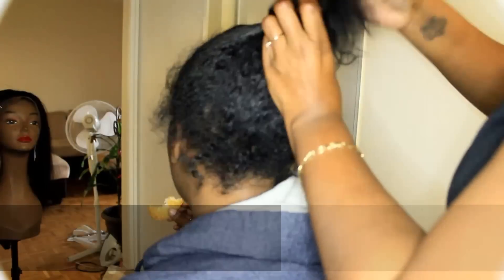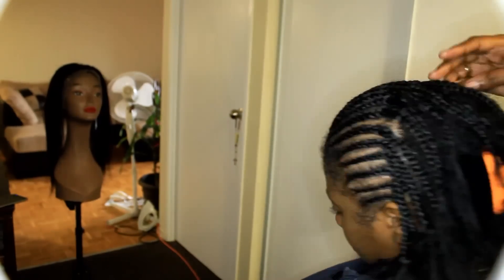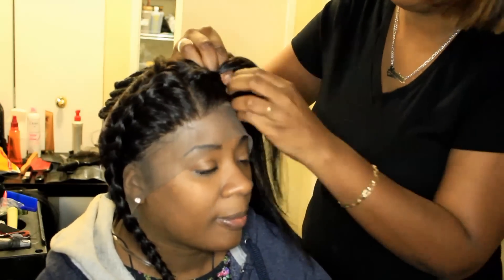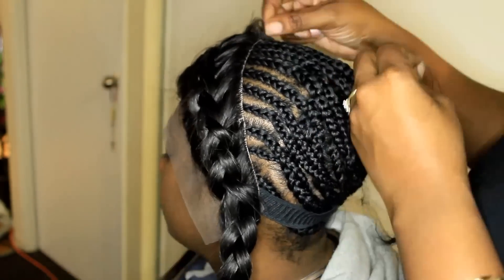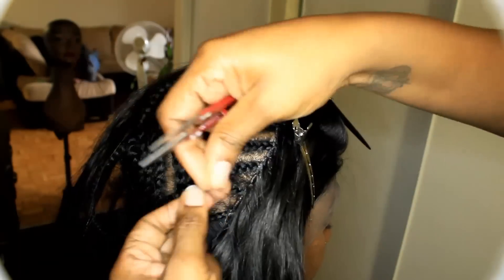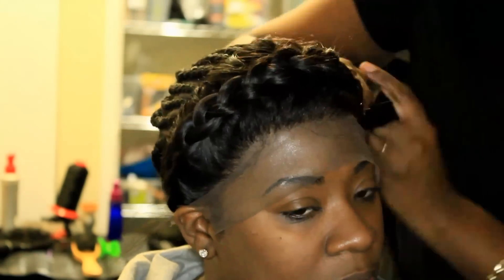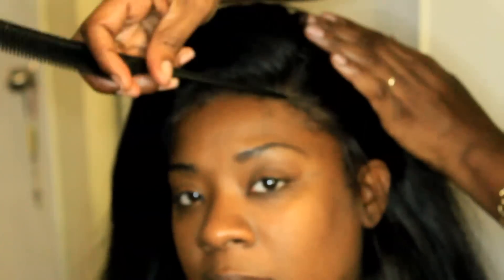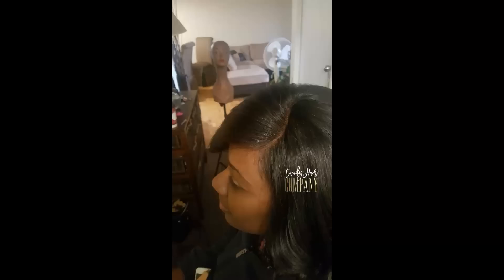Sewn Down Lace Frontal Install